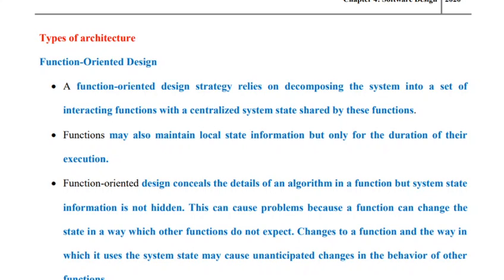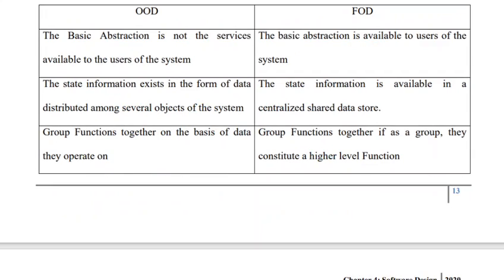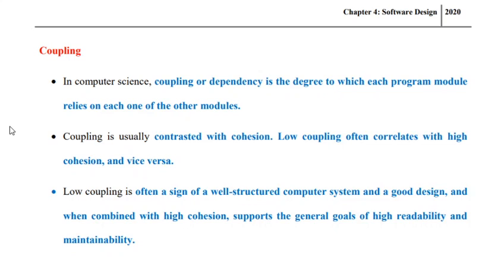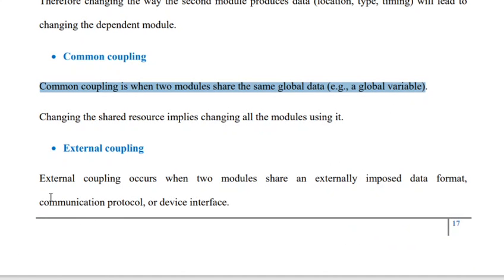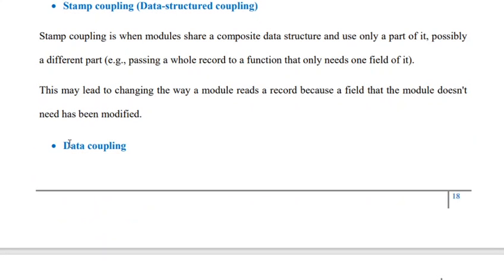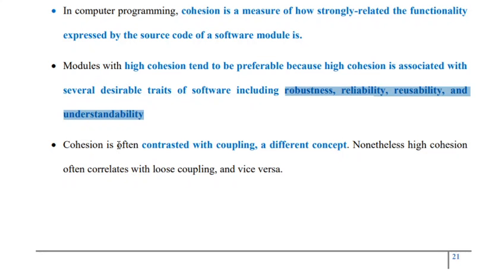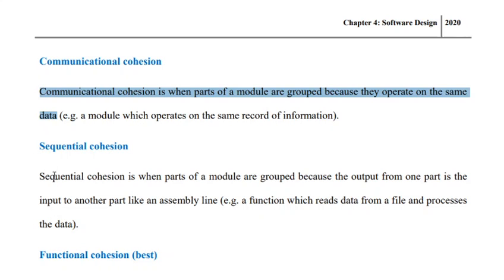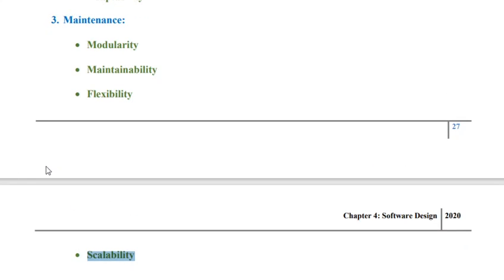Chapter 5 Lecture 2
Chapter 5 Design  Part 2